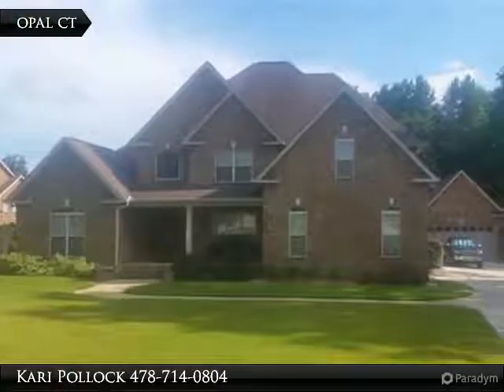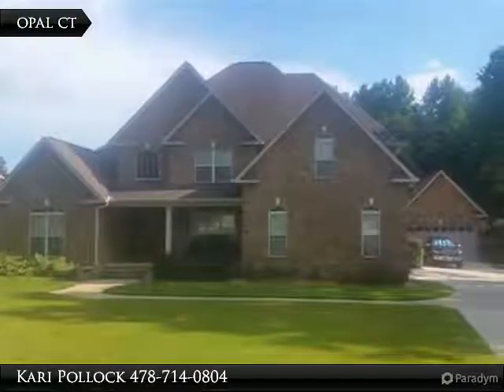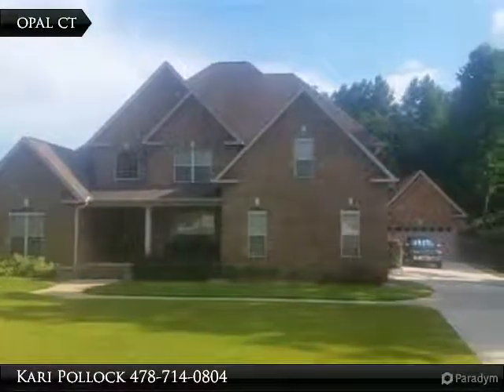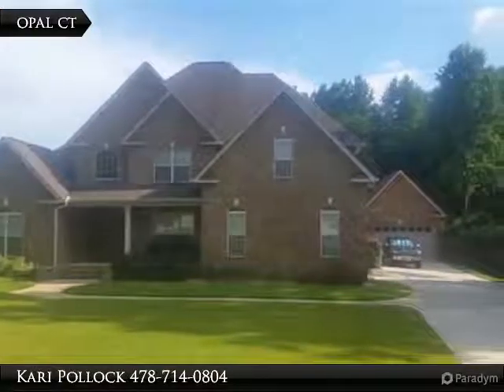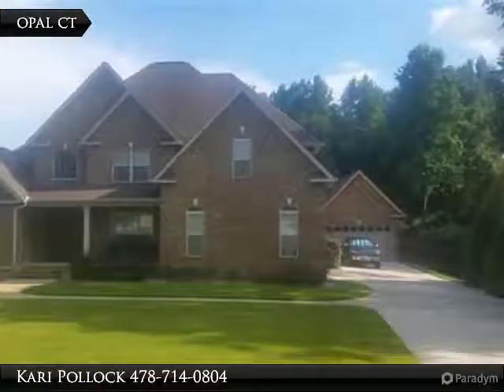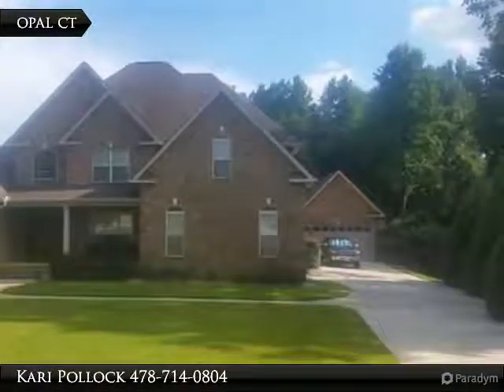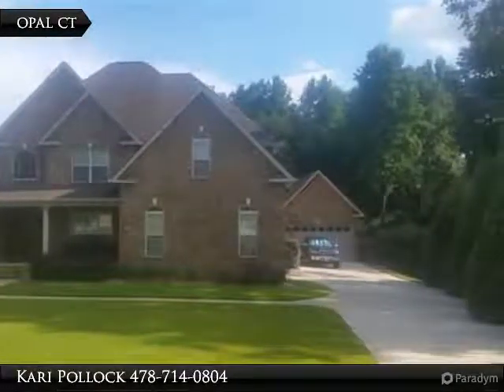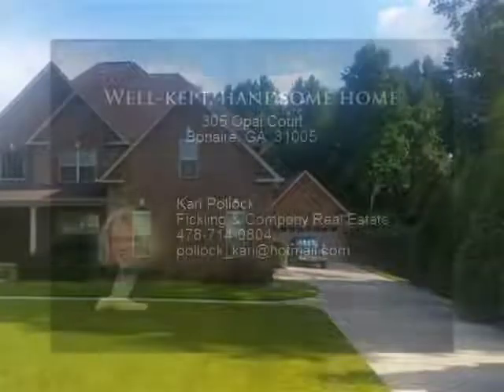Well-kept, handsome home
305 Opal Court
Bonaire, GA 31005

Open Floor Plan in desirable school districts. This 2 story brick home has a workable
kitchen with plenty of cabinet space, granite counter tops, pantry, keeping room with
fireplace, and plenty of sun light. The master suite is downstairs, upstairs is a second
master suite and 2 additional bedrooms each with their own bathrooms. The detached
garage gives a total of 4 bays. Located on a cul de sac with privacy fence, gutters a front
& back porch. A must see in your home search.

Presented By:
Kari Pollock, Fickling & Company Real Estate